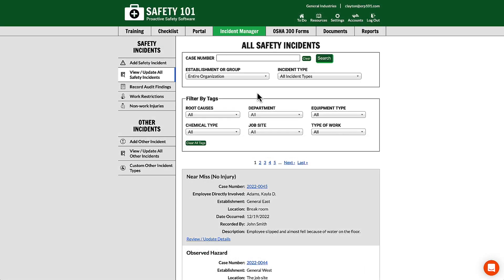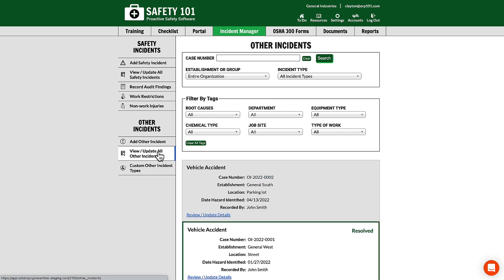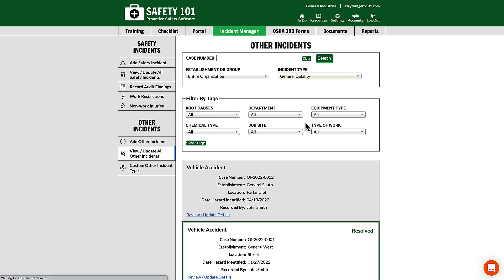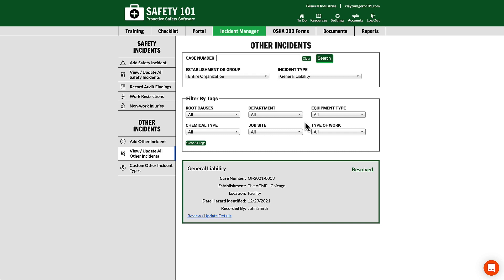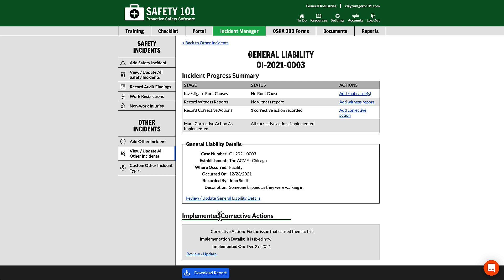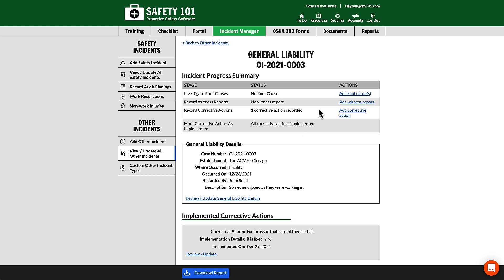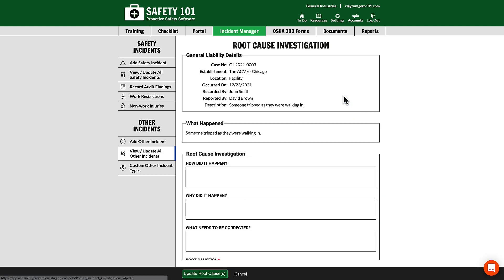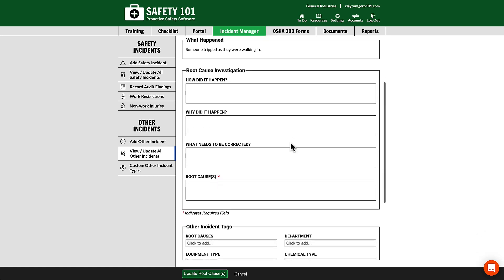Add Root Cause | Safety 101: Proactive Safety Software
Add root cause to a safety or other incident.